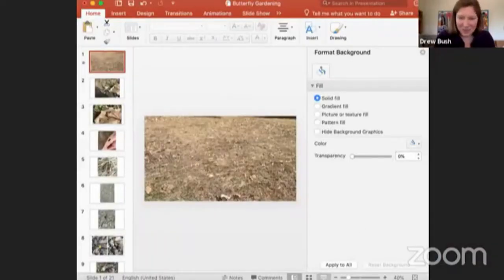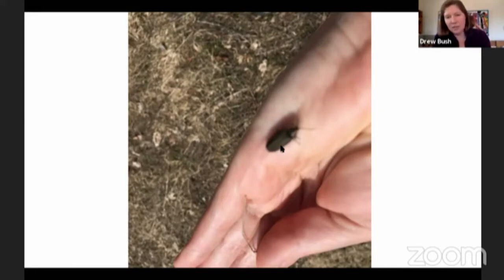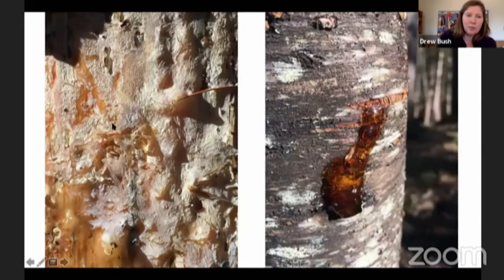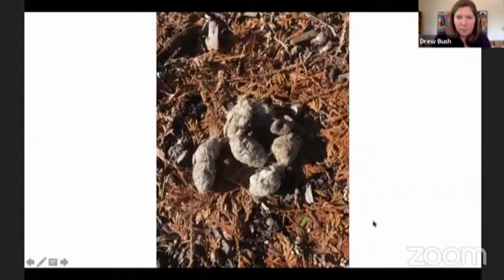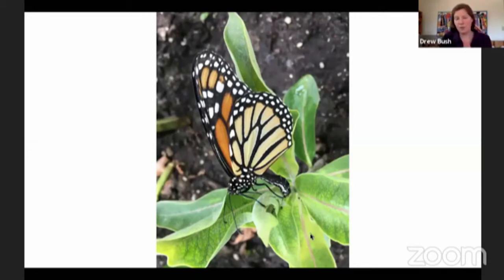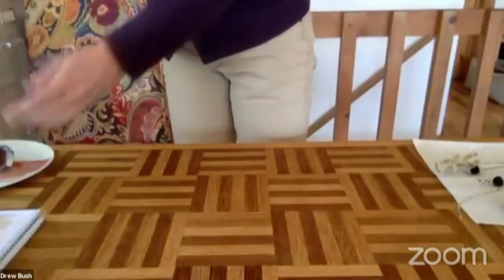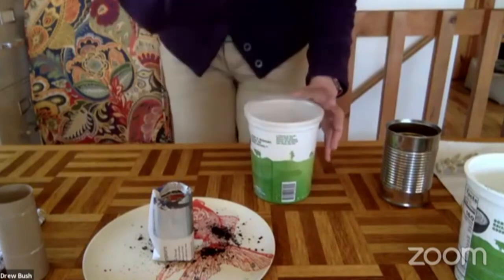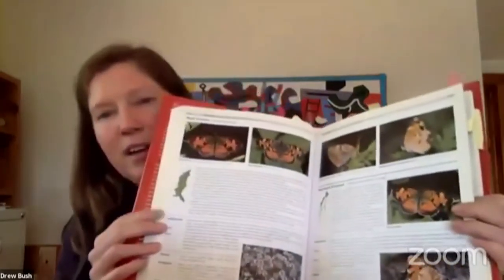"At Home Science" with Leila Nordmann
Ideal for students Grades K-2. Join Science Educator Leila Nordmann on Mondays at 11:00 AM as she teaches your student a science project they can do at home. Find associated class materials for download on our Virtual Learning page or its archives.